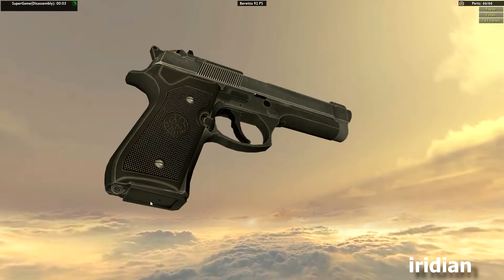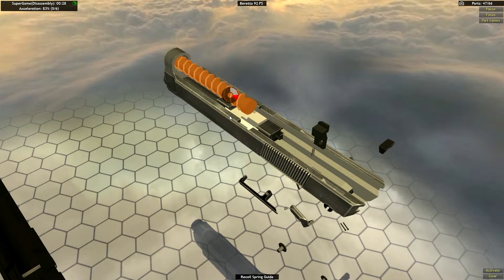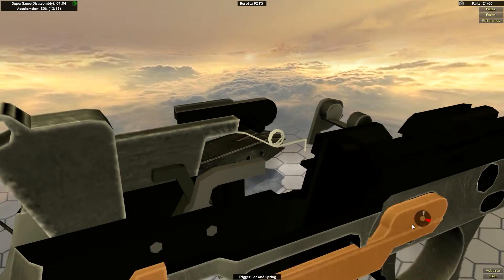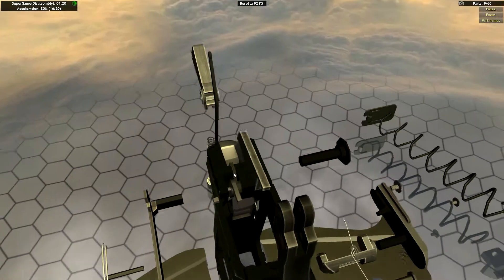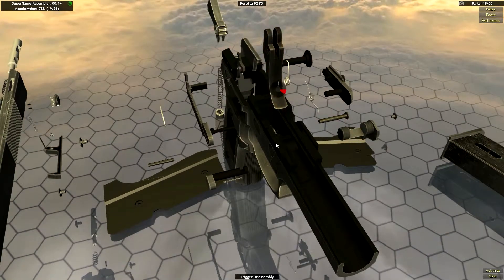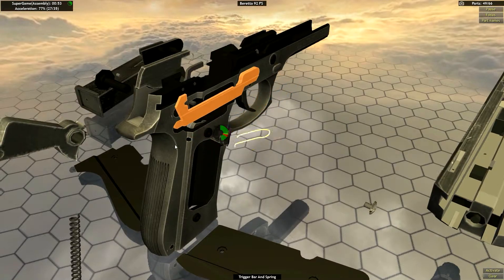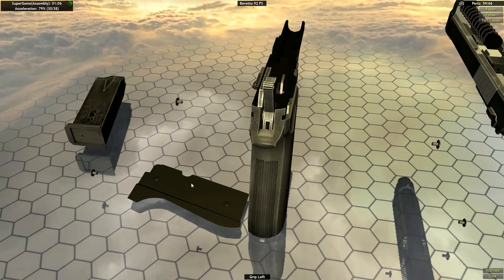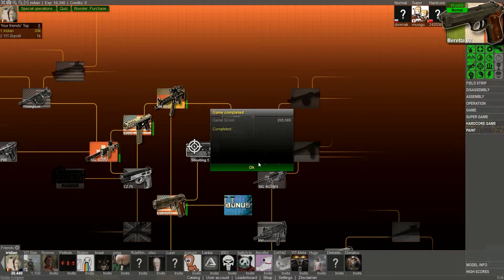World of Guns (Baretta 92) SuperGame Top 3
02:48 is a reasonable time in my opinion

Game footage comes from the game World of Guns: Gun Disassembly